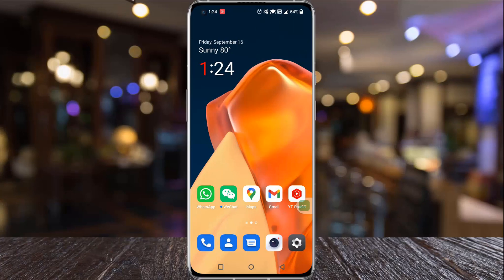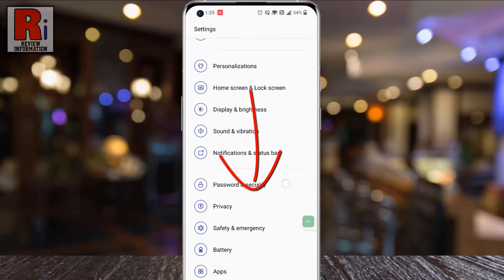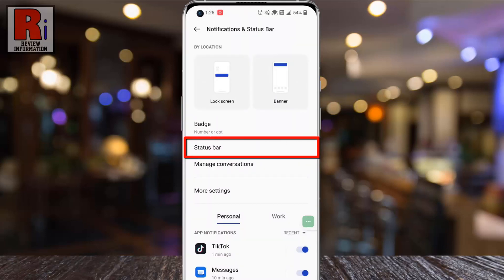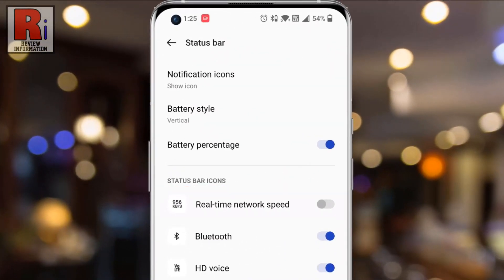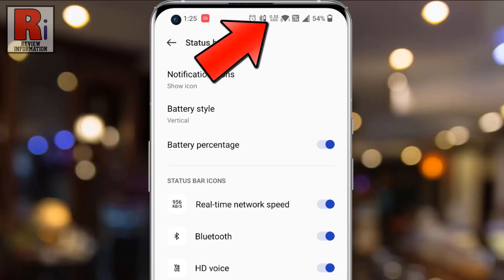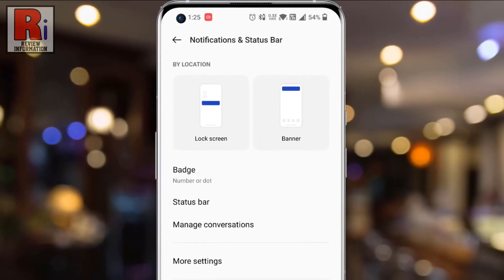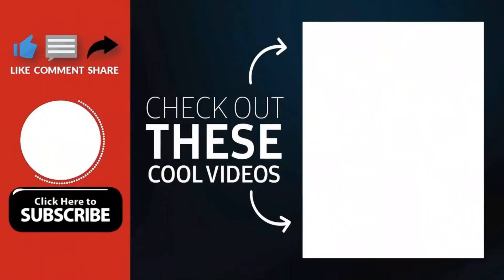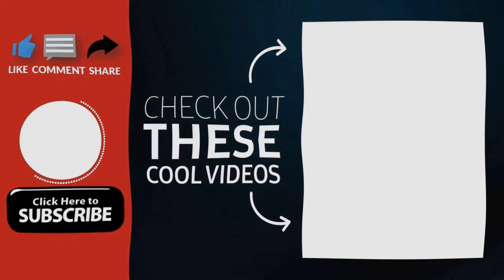How to Enable Real Time Network Speed in OnePlus 10 Pro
In this video I will show you, How to Enable Real Time Network Speed in OnePlus 10 Pro.

To begin, go to settings. Swipe up to go down, and find notifications & status bar. Tap on it. Then go to, status bar. Here you will find, real time network speed. Simply tap the slider to enable this. That's it. From now on, whenever you connect with mobile data or wifi, it will show you the speed of that connection on the status bar.